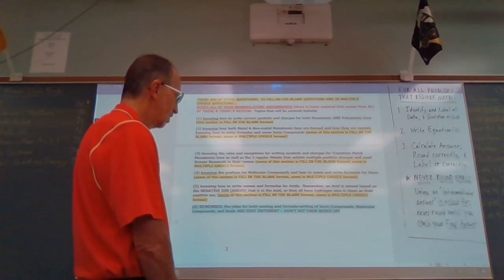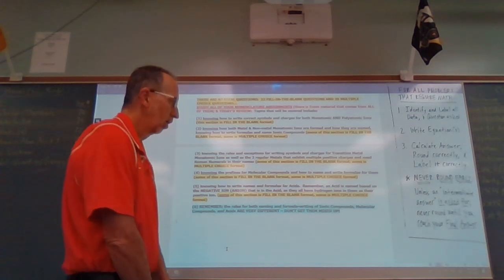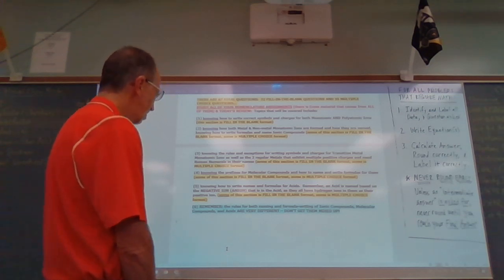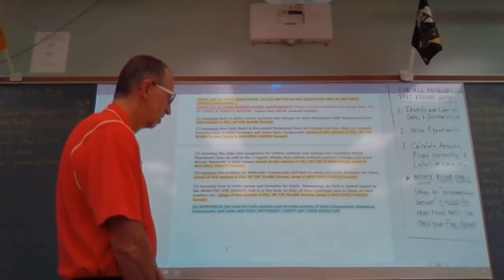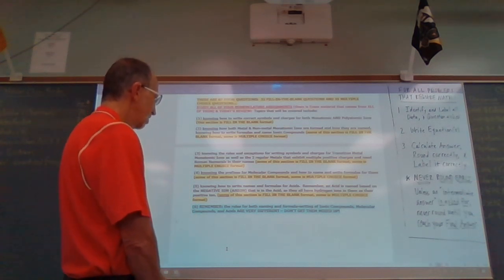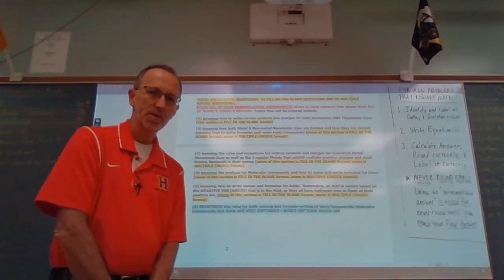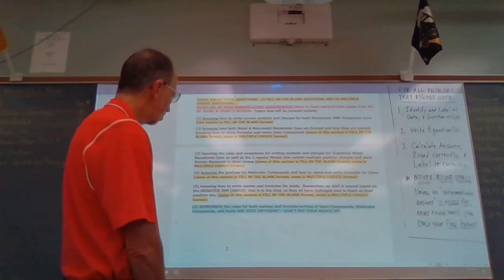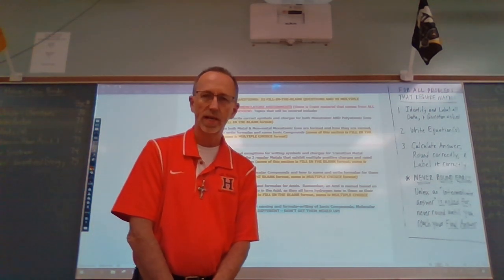Chem II Unit 4 2 Review for Exam & Exam taking Procedures